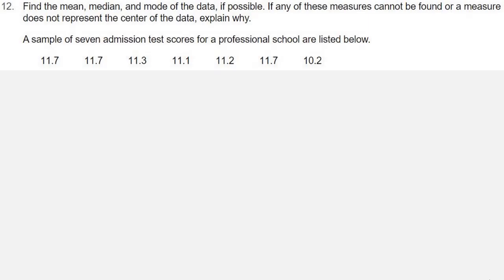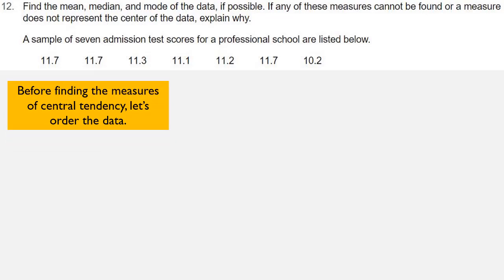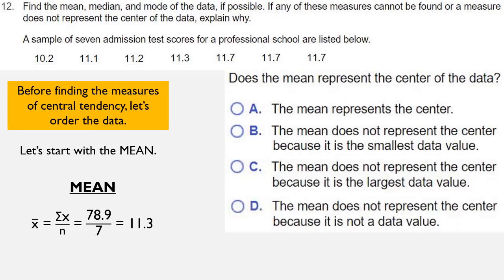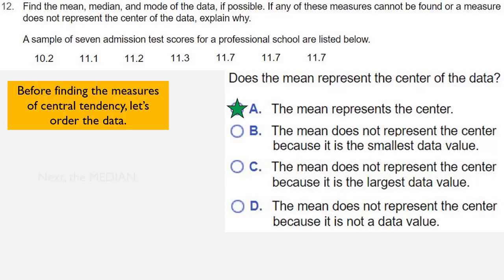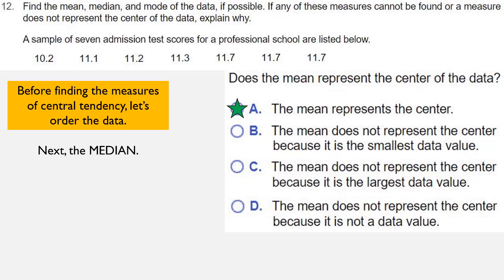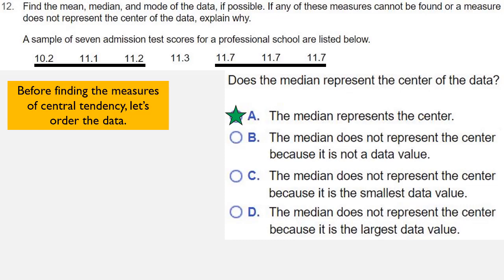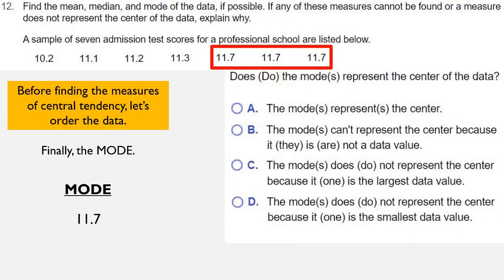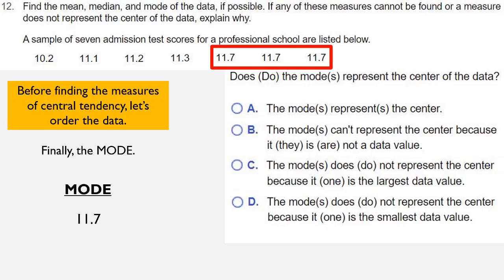HW - 2.3 - 12